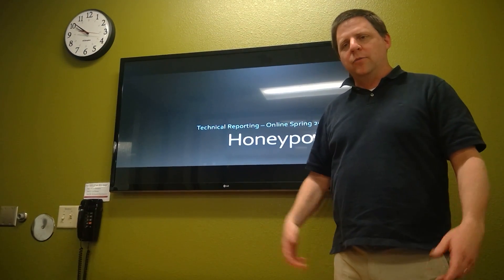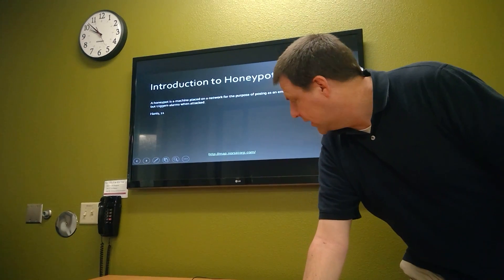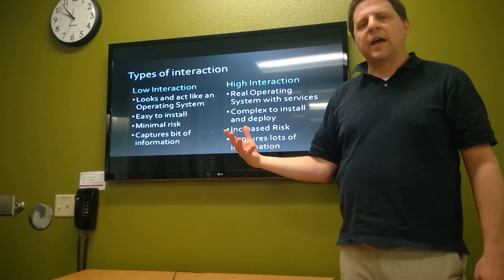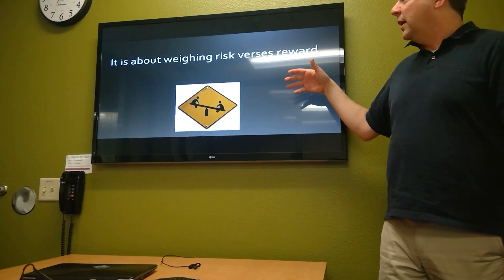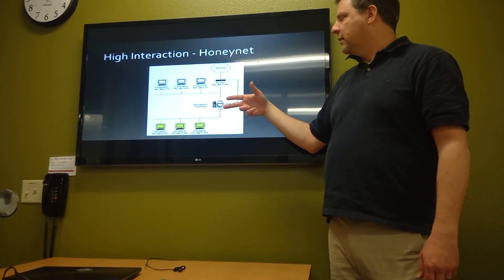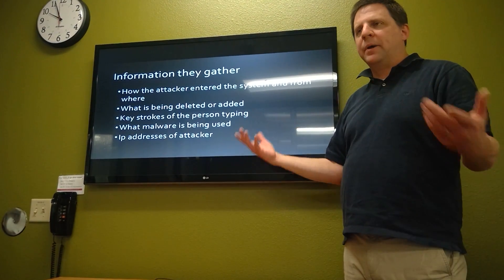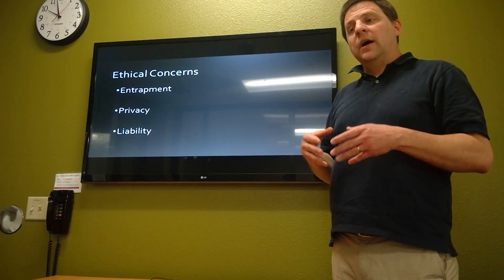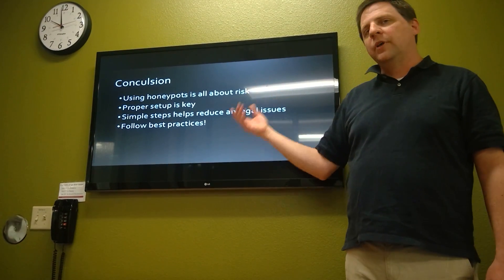Honeypot Presentation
Here is my presentation for my Technical Reporting Class on Honeypot